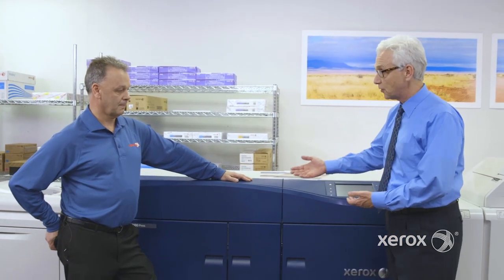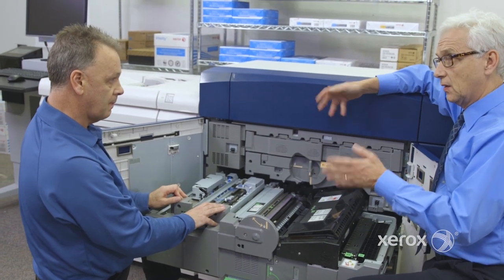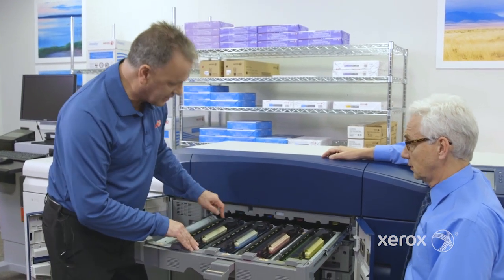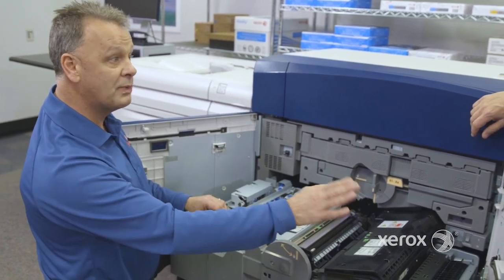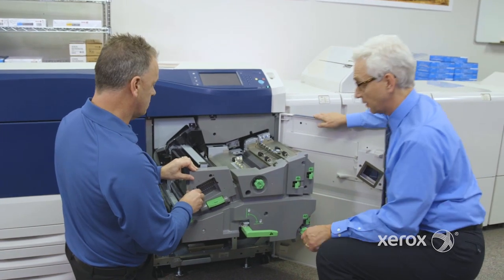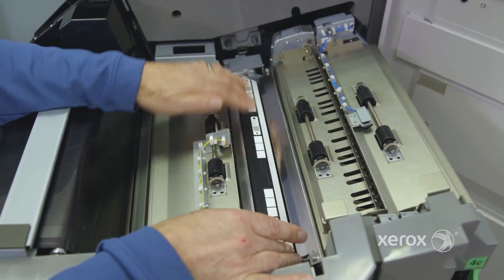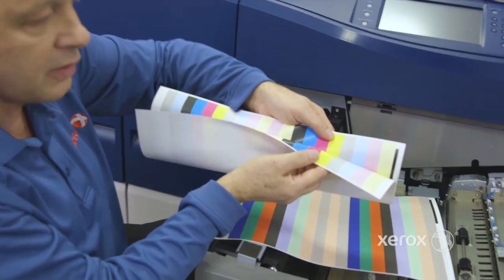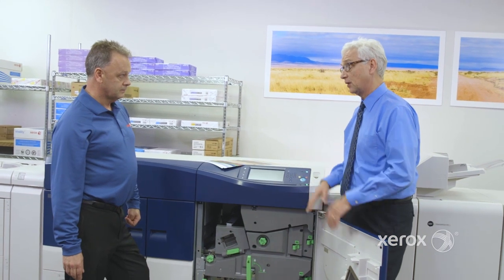Under the Hood with the Xerox Versant 3100 Press: Achieving a Perfect Print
Get an 'inside look' at the Xerox Versant 3100 Press and discover   how it produces perfect prints, automatically - from color calibration and profiling to registration and alignment.